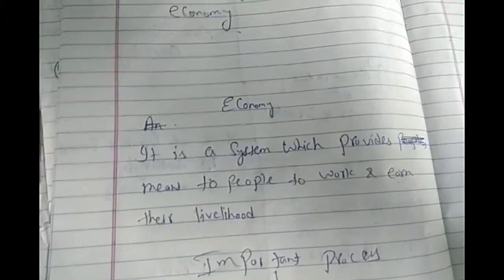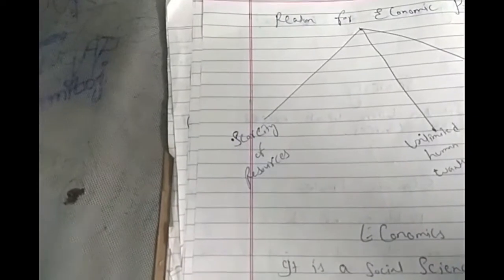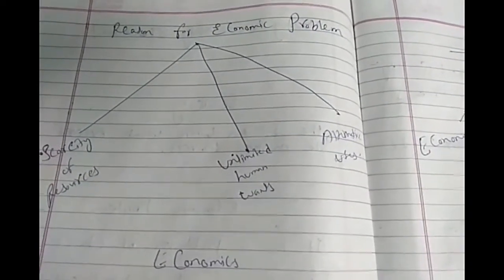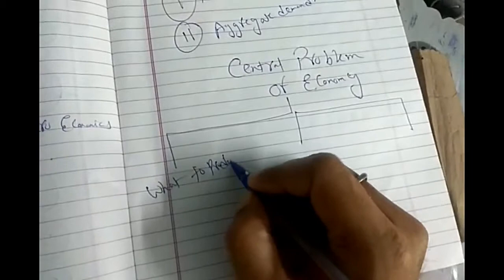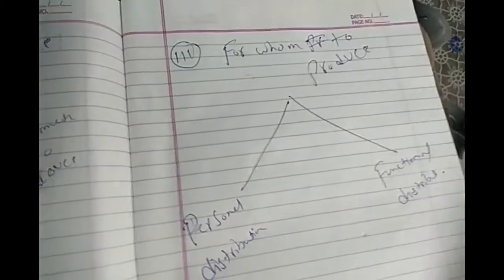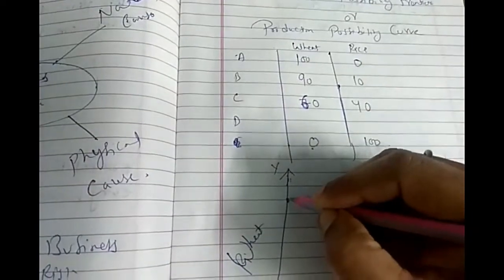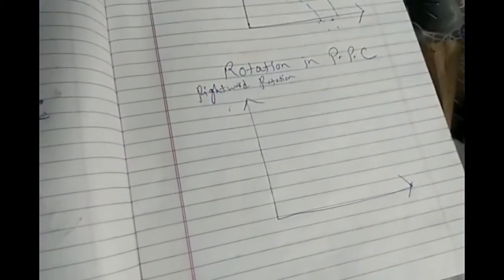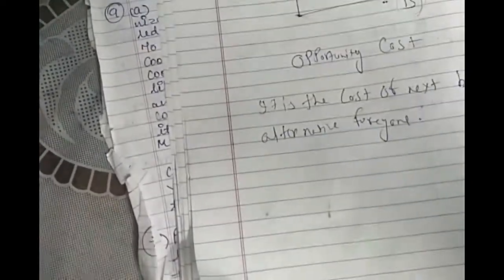Class- XI Economics Ch-Economics, Economy & Central Problems of Economy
Lecture by Alok Sir